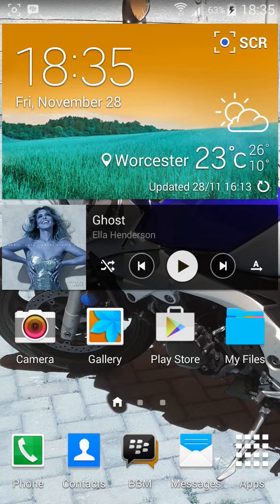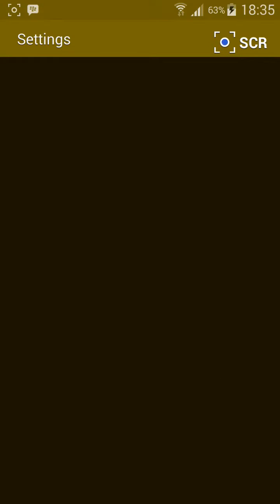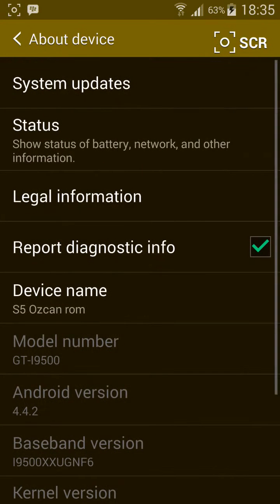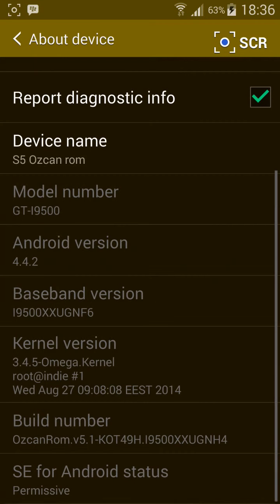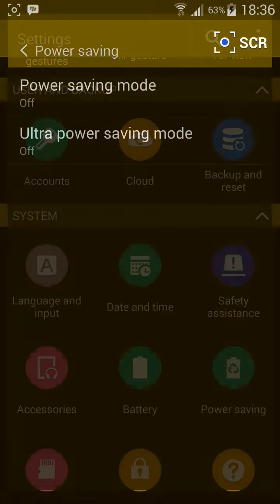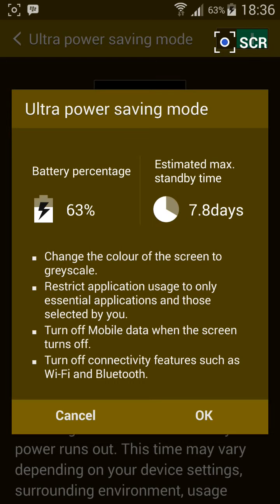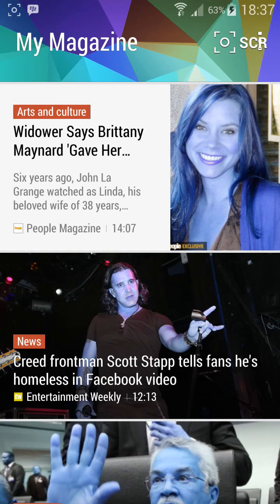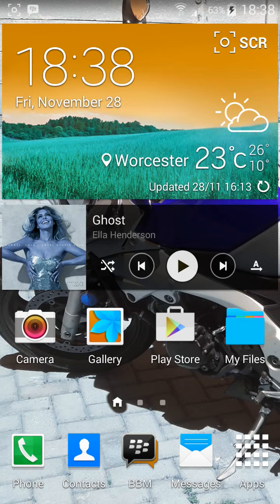Galaxy S4 convert to S5 custom rom.